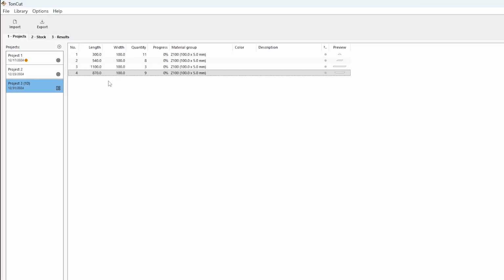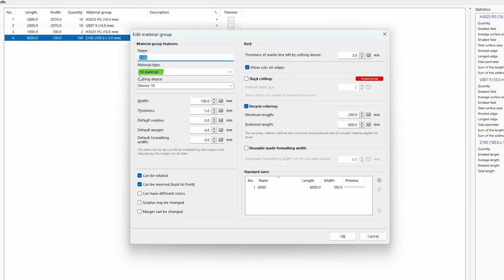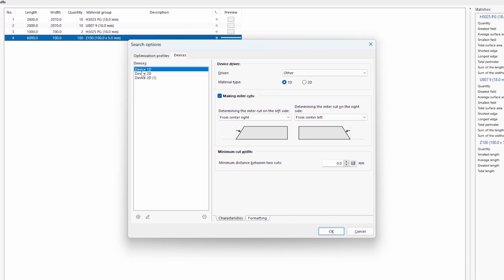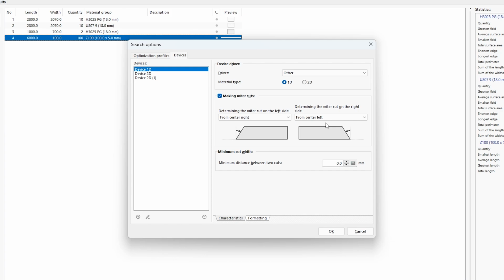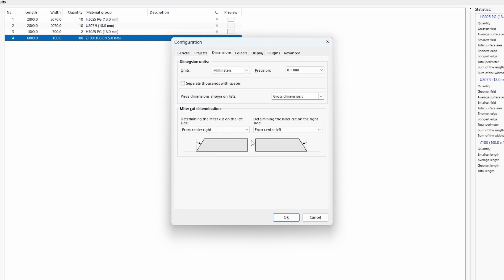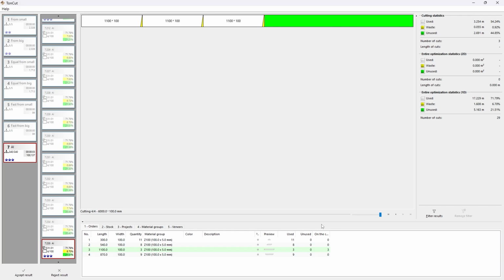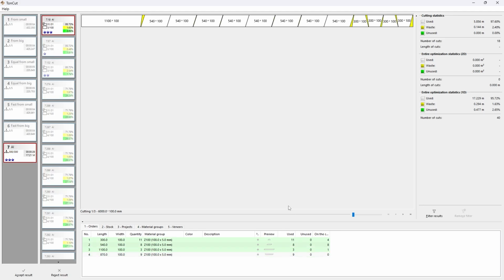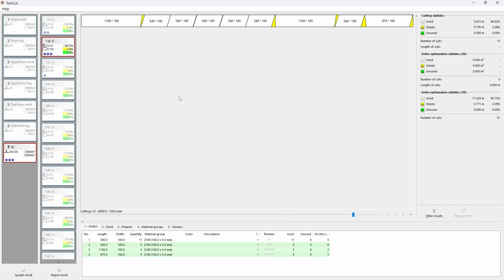1D Optimization & Miter Cuts - Step-by-Step Guide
In this video, we focus on 1D optimization in TonCut, with a special focus on miter cuts and how they improve your results. Learn how to configure material groups, cutting devices, and miter cut settings to achieve efficient, waste-minimized cutting layouts.

We’ll also explore how different settings, such as rotation, reversal, and the "Shortest Production Time" criterion, impact the optimization results. Whether you’re working with simple perpendicular cuts or precise miter angles, this tutorial will help you get the most out of your TonCut experience.

🔑 What You’ll Learn:
- How to set up 1D material groups and cutting devices.
- How miter cuts work and how to configure them.
- How cutting angles are handled in TonCut.
- The impact of enabling/disabling rotation and reversal.
- Optimizing for production time vs minimizing waste.

Chapters
0:00 – Introduction to 1D Optimization and Miter Cuts
0:19 – Setting Up Pieces and Stock for 1D Optimization
1:21 – 1D Optimization with Mitter Cuts
1:50 – Understanding Miter Cuts and Device Settings
2:53 – Configuring Angle Representation in TonCut
3:29 – Entering and Adjusting Cutting Angles
4:02 – Impact of Disabling Miter Cuts on Optimization Results
4:25 – Shortest Production Time vs Minimizing Waste
5:20 – Results with Limited Rotation and Reversal
6:05 – Final Thoughts and Wrap-Up